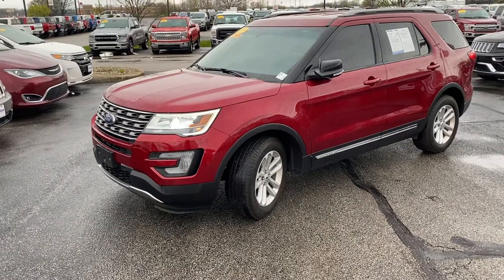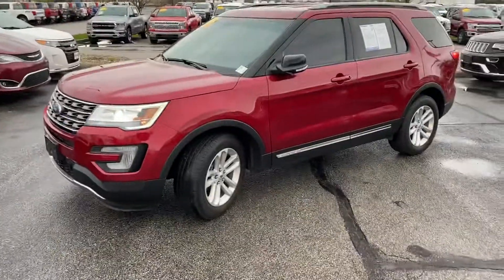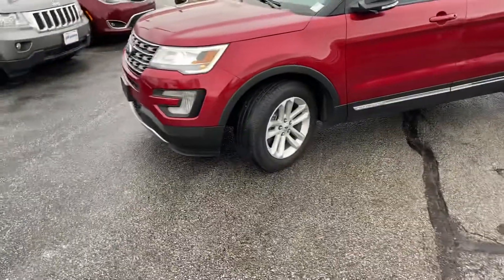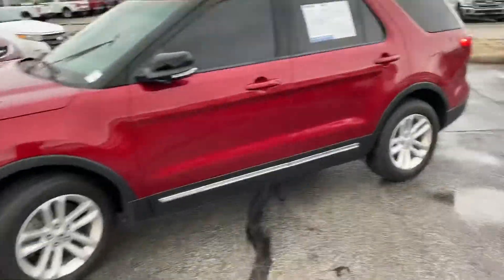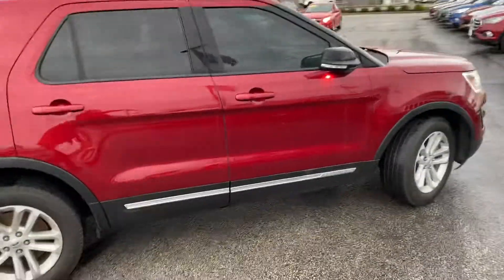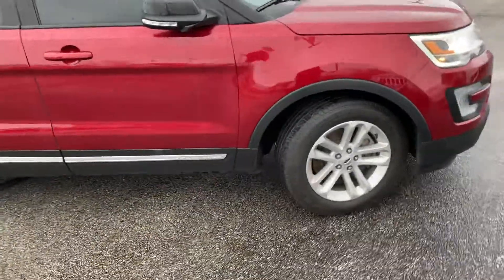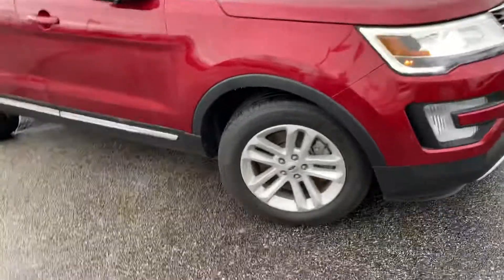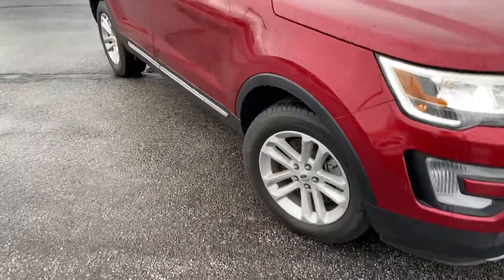2017 explorer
2017 explorer